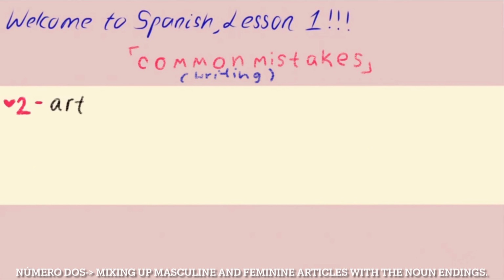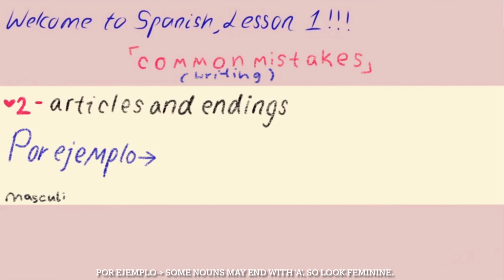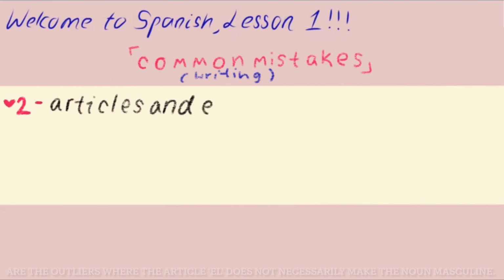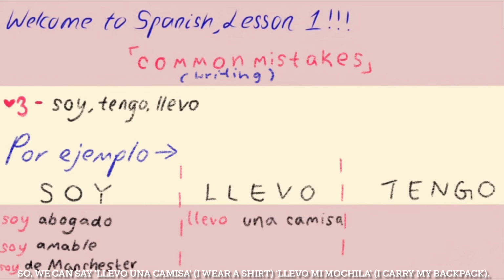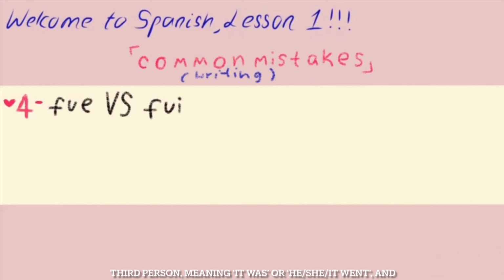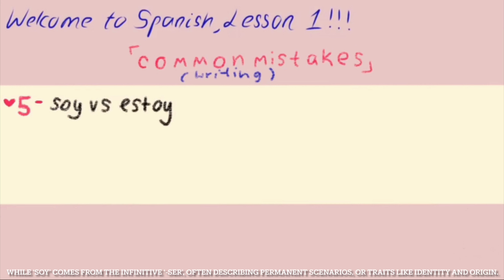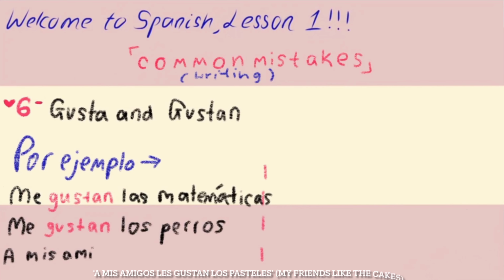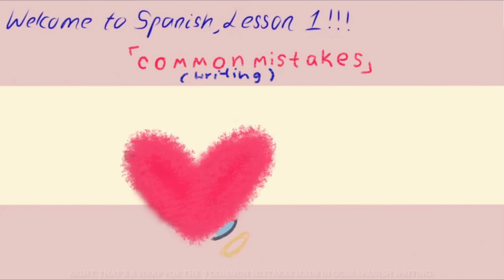SPANISH GCSE WRITING- 7 common mistakes alumnos make!!!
Here are the 7 common mistakes made by alumnos in Spanish writing GCSE- so watch out!  👀

GUIDE
0:00 #1 Introduction
0:16 #2 Forgetting greetings and farewells in emails or letters.
1:05 #3 Mixing up masculine and feminine articles with the noun endings.
2:30 #4 Soy, tengo, llevo…
3:30 #5 Fue vs fui.
4:09 #6 Soy vs estoy.
4:46 #7 Gusta vs gustan.
5:15 #8 The conditional tense.

If you have any questions, or even video, subject, and improvement suggestions, please comment them down below! 💙